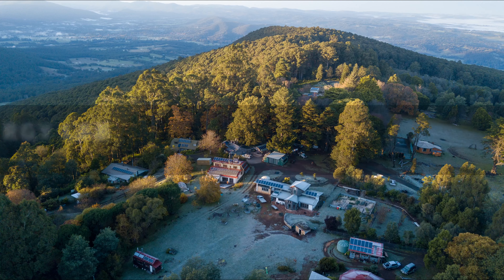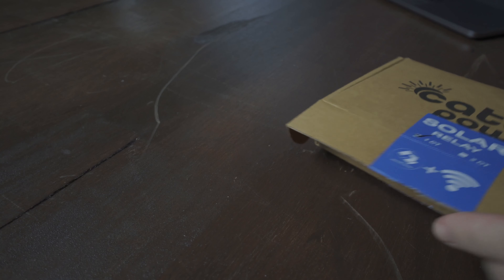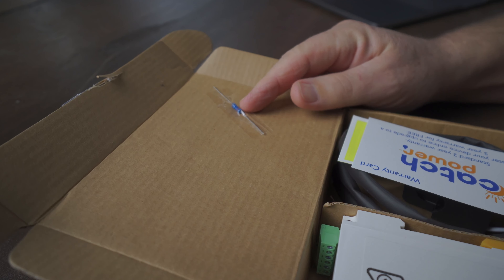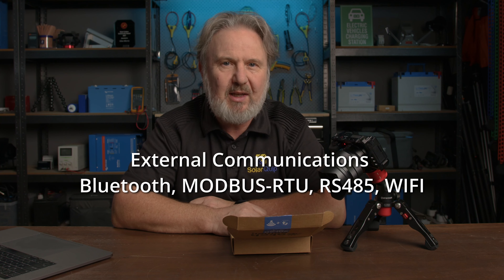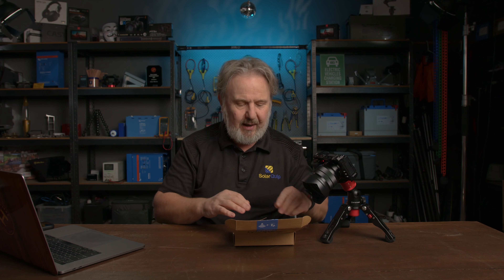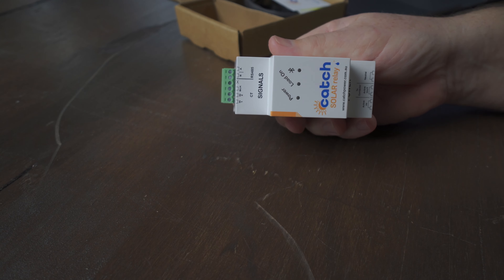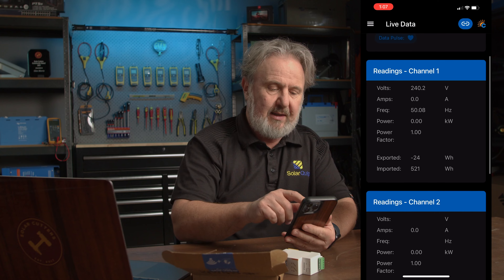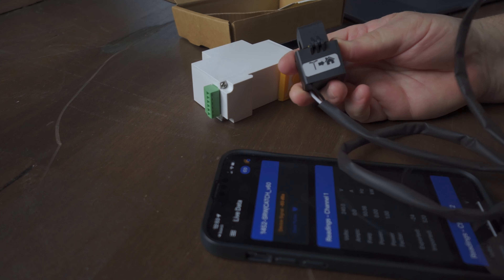Catch Power Solar Relay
Catch Power's new improved Solar Relay now with Wifi